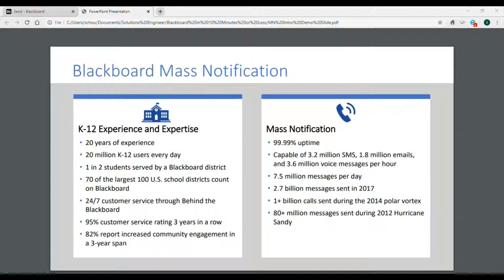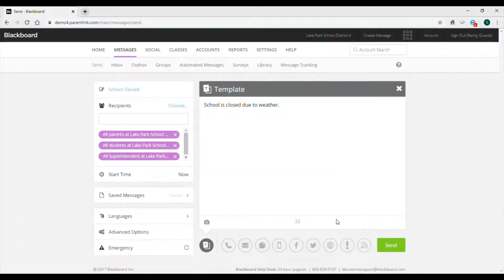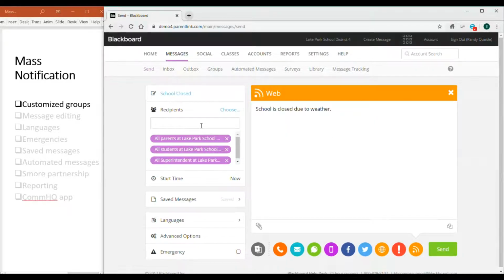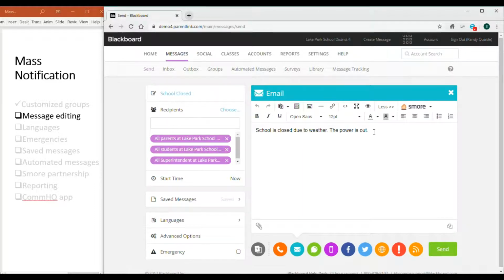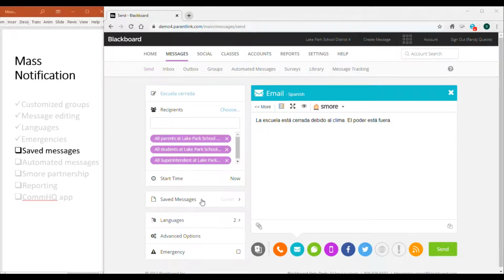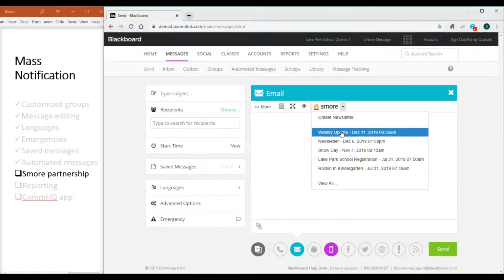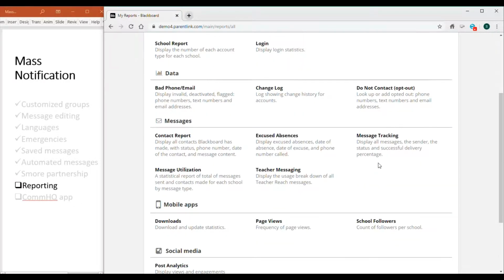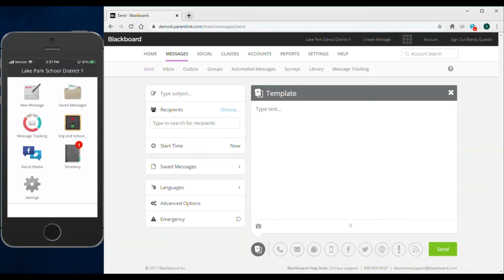Mass Notification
Take a 7 minute tour of Blackboard Mass Notification! If you have any questions or would like more information, please contact your Blackboard account executive.